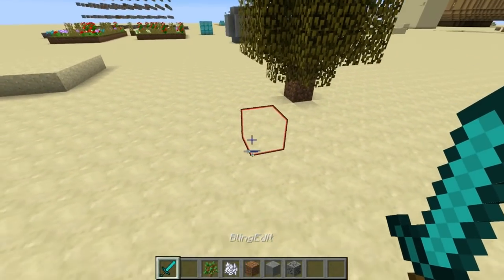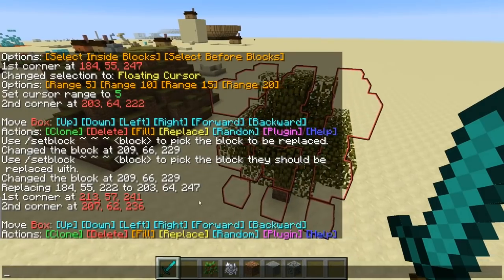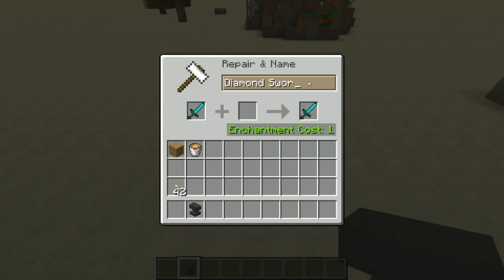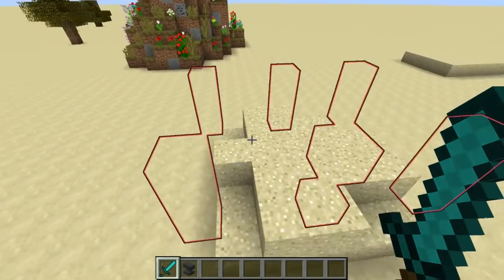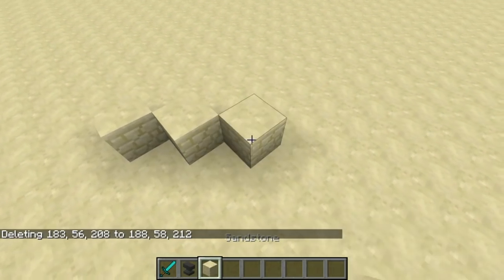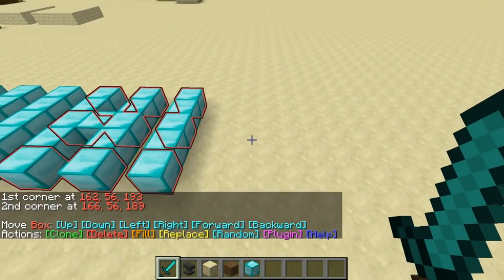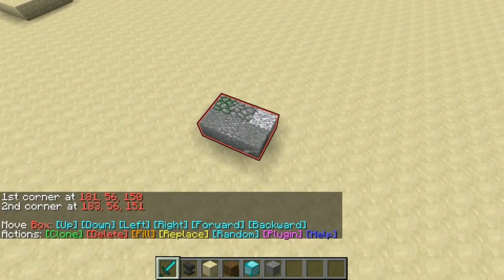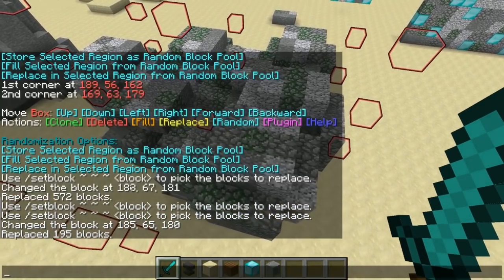BlingEdit -- Datapack for World Editing in Minecraft 1.13 and 1.14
Datapack that provides a UI for world editing in Minecraft 1.13, inspired by MCEdit/WorldEdit.